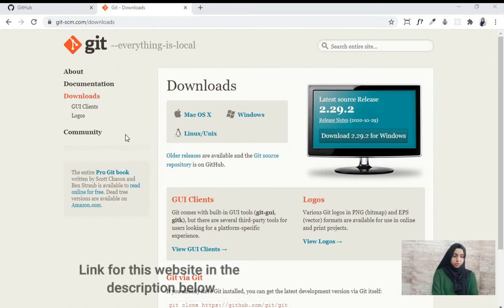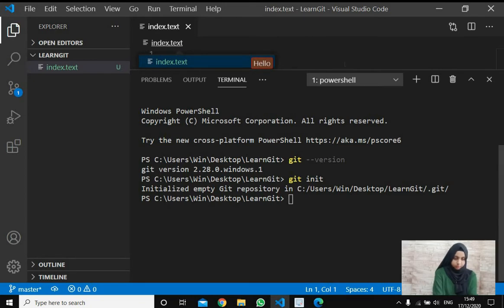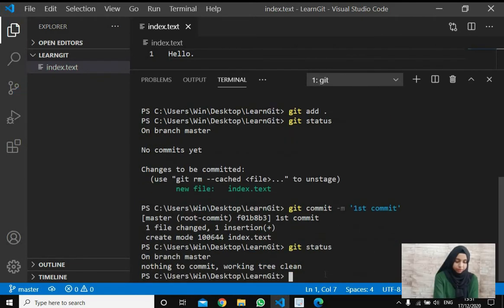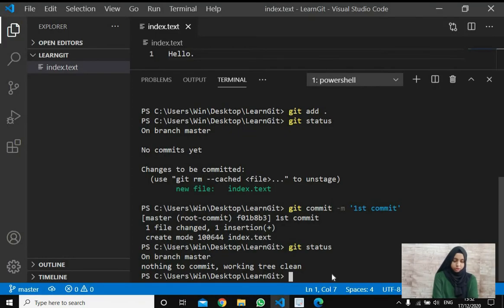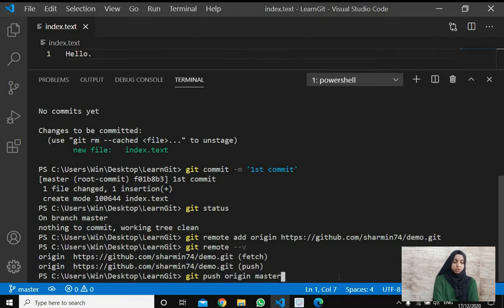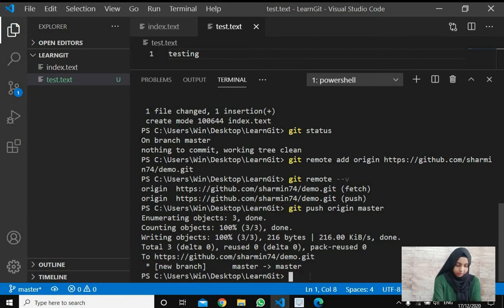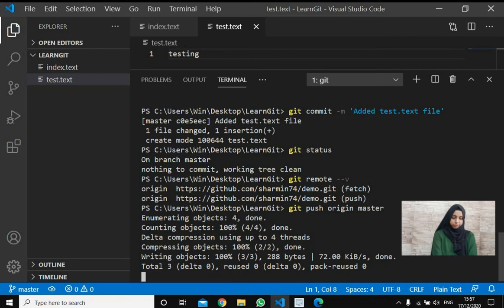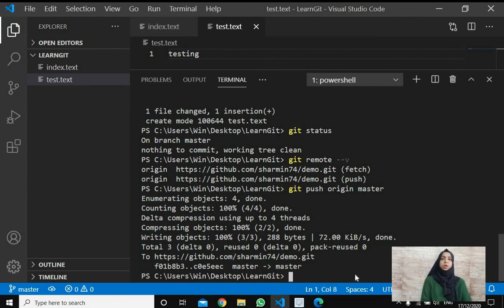How to add your project to GitHub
GitHub - How to upload existing project into GitHub

Github
upload project to GitHub
upload existing project into GitHub

Hope this video helps those who are confused or are unable to understand git commands at first. If you have any doubts do mention them in the comment section below, I'll answer all your questions.